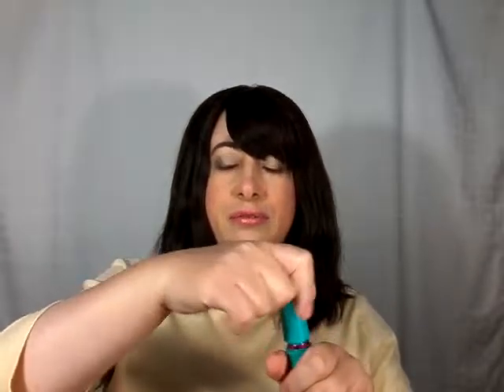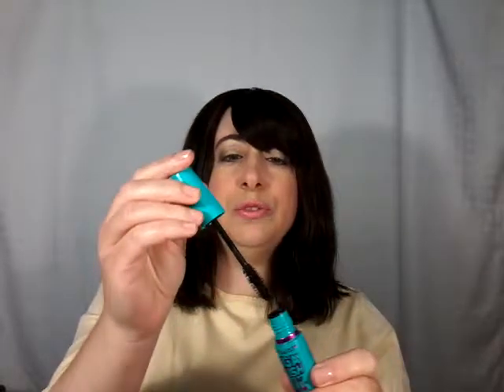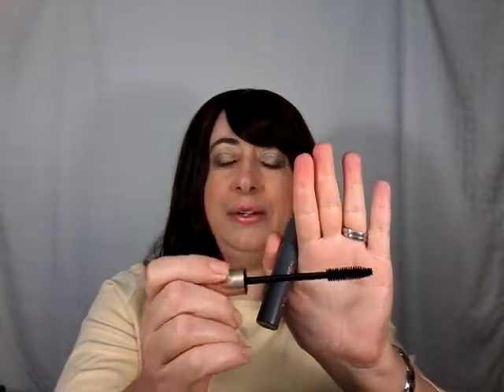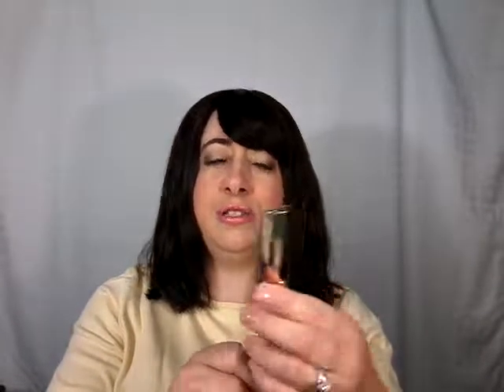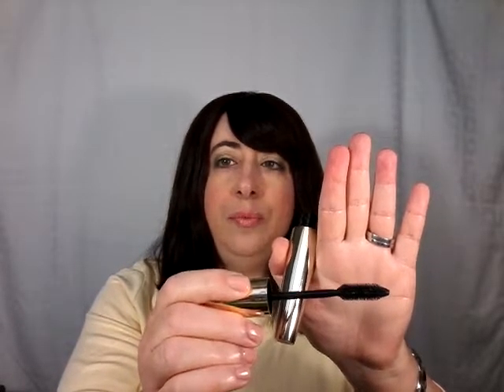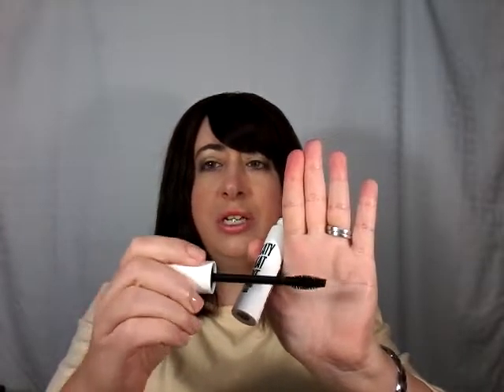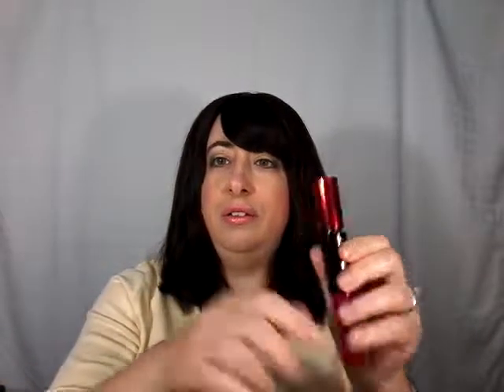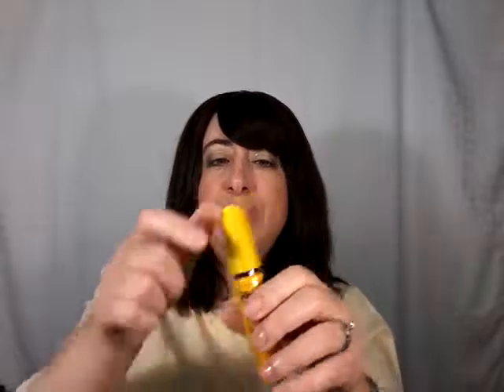Drugstore Waterproof Mascara Collection #2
Hi Guys! Here's my latest collection of drugstore waterproof mascaras. I have Loreal, CoverGirl, and Maybelline brands to talk about. Find out which ones are a must for your collection. Look out for a top 5 mascara video coming out soon.

I found most of these on Drugstore.com and Walmart.com.

Products mentioned:
Maybelline Mega Plush WP mascara $5.99
CoverGirl Plumpify Blastpro WP mascara $11.79
Loreal Voluminous Volume Building WP mascara $5.99
Loreal Voluminous Million Lashes WP mascara $7.21
CoverGirl Katy Kat Eye WP mascara $8.99
Maybelline Lash Sensational Luscious WP mascara $6.99
Maybelline Volum' Express The Falsies Push Up Drama WP mascara $7.49
Maybelline Volum' Express The Colossal WP mascara $5.99

Makeup I'm wearing:
Eyes: CG Katy Kat Eye WP Mascara, Maybelline Emerald Isle quad, UD Naked 2 eyeshadow palette –foxy
Cheeks: Wet n Wild coloricon ombre blush in The Princess Daiquires, Hard Candy So Baked Bronzer in Tiki for highlight
Lips: Wet n Wild coloricon metallic liquid lipstick - Peony Express
Nails: Essie Spin the Bottle